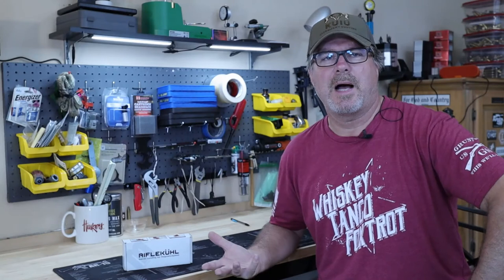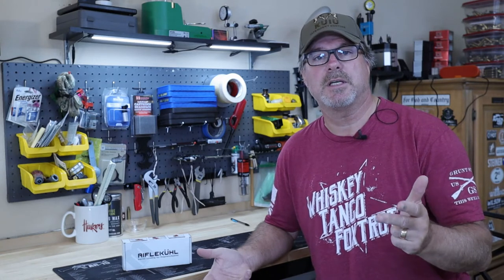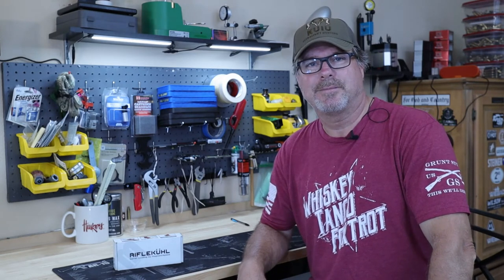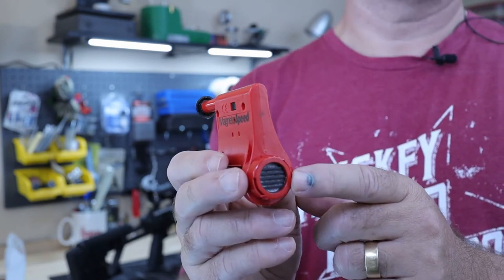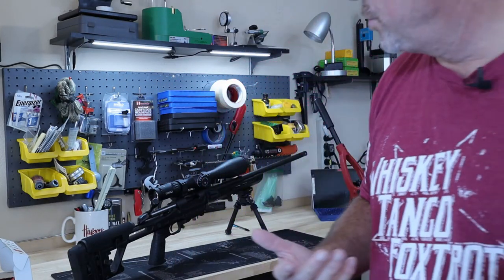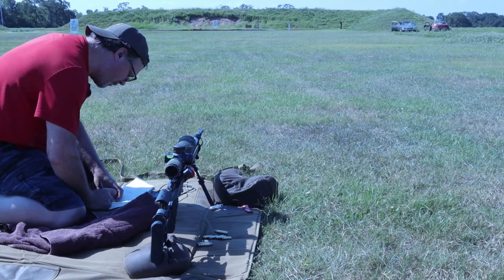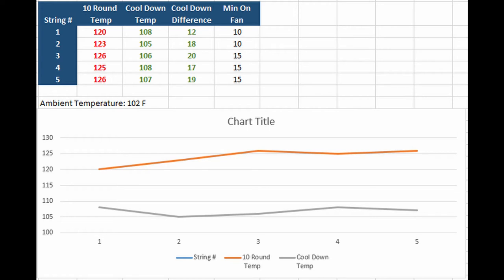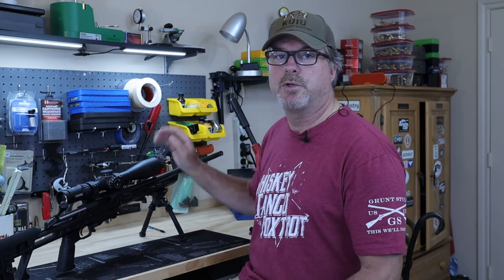RifleKuhl Barrel Cooler Review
Hi everyone...Thought I'd do a brief review of my RifleKuhl by MagnetoSpeed and also talk about why we want to cool that barrel down and keep the temp under control.  I then review some readings I took while at the range so we can see the RifleKuhl in action.  Enjoy!

Do not attempt any of the processes or procedures shown or described in this video or on this YouTube channel (The 4GunGuy).

Any reloading data supplied on this YouTube channel (The 4GunGuy) or in this video, including any comments from viewers and readers must be assumed to be in error.

Do not attempt to repair or modify any firearms based on information found on this YouTube channel (The 4GunGuy) or in this video.

The 4GunGuy can not be held liable for any harm caused to any individual or any personal property related to activities, procedures, techniques, or practices described in whole or part on this YouTube channel (The 4GunGuy) or in this video.

By watching this video in whole or in part, you agree that you alone are solely responsible for your own safety and property as it pertains to activities, procedures, techniques, or practices described in whole or part on this YouTube channel (The 4GunGuy) or in this video.